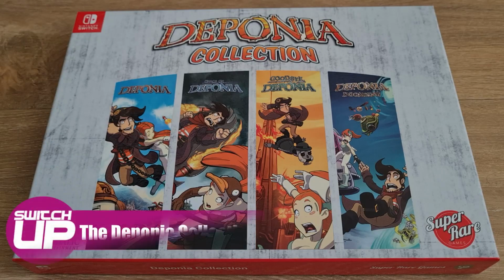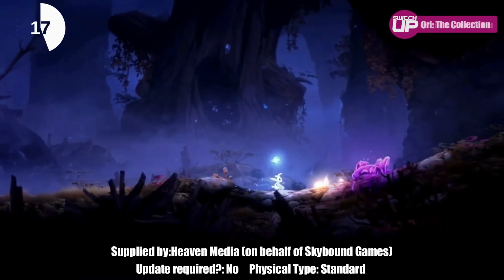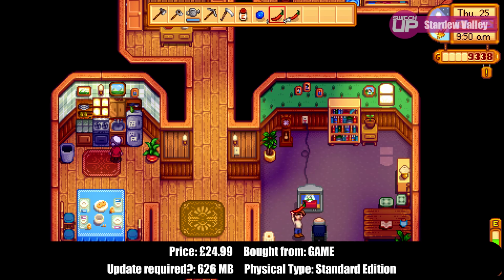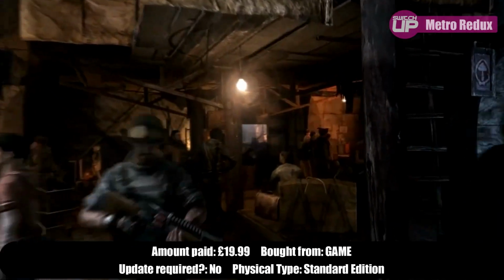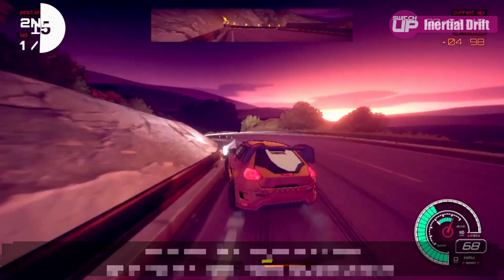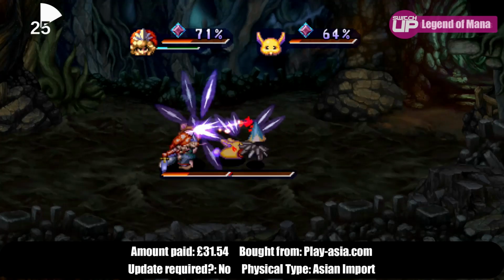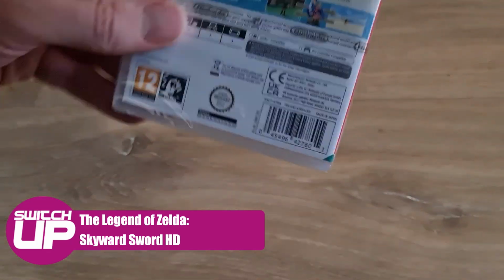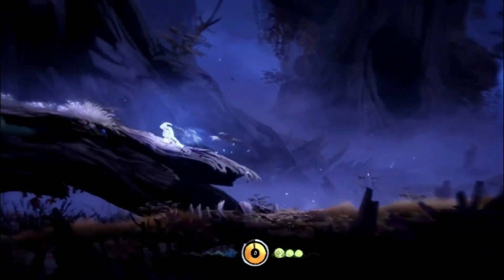Are THESE 13 Switch Games Worth Owning?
Welcome to day four of our 12 days of SwitchUp - 12 videos leading up to Christmas Eve and covering a variety of topics relating to all things Switch. Today we look at 13 physical Nintendo Switch games from a variety of genres and regions. Some have received patches and improved performance since launch, some are nice and cheap, some are harder to find and some are imports. Not done in the recent podcast style today - we literally couldn't get 12 of those done in time for Christmas, so just my dulcet tones today. Are these physical games worth picking up? Let's find out!

Games included: -

Intro 0:00
Deponia Collection 0:50
Heaven's Machine 1:54
Ori: The Collection 2:46
Gang Beasts 3:35
Stardew Valley 4:38
NEOGEO Selection Volume 1 6:13
METRO Redux 7:32
Inertial Drift 8:58
Blaster Master Zero Trilogy 10:30
Legend of Mana 11:58
Eternum EX 13:00
The Legend of Zelda: Skyward Sword 14:22
Star Wars Racer and Commando Combo 15:37
Outro 16:52

Gameplay footage for Skyward Sword and Republic Commando comes via Handheld Players.

The colour changing joycon we use - save $10 with code: SWITCHUP

Need eshop credit? Get OFFICIAL Nintendo Eshop Cards and other bits and bobs, at our new website and online store Get 10% 0ff by using code, SWITCHUP

Happy Gaming
Mark & Glen
SwitchUp